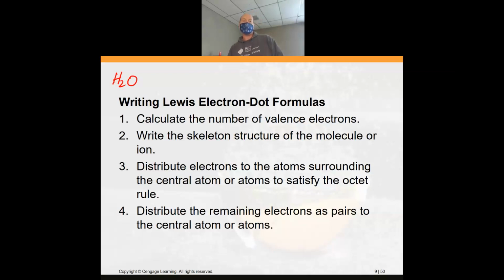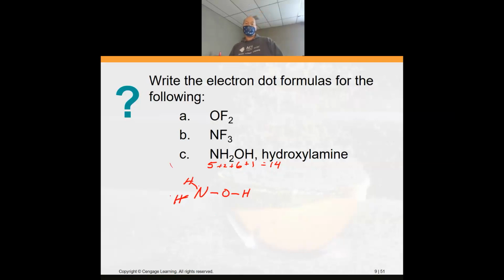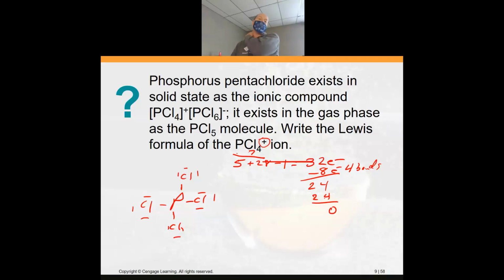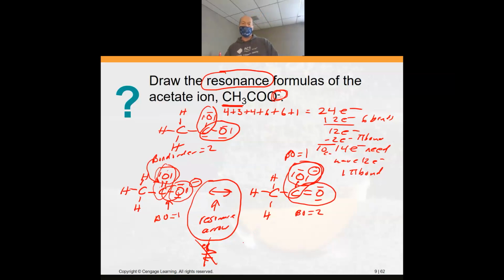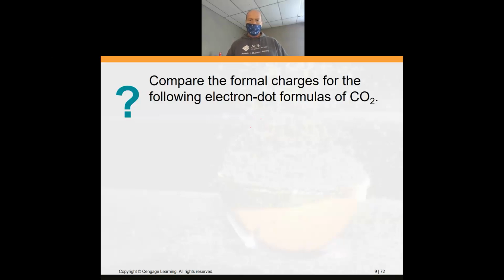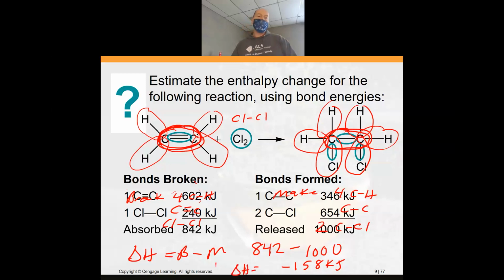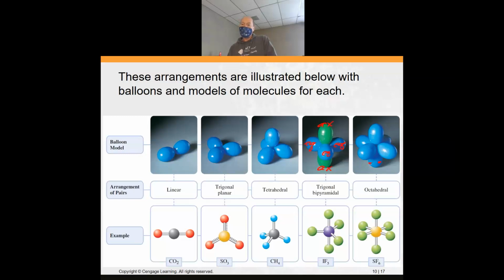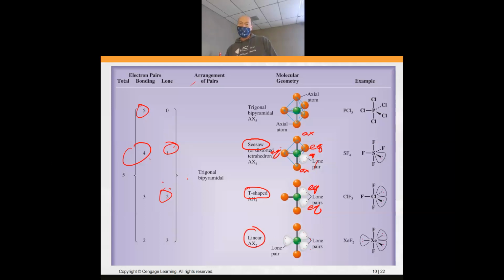CHE 150 ch 9 p2